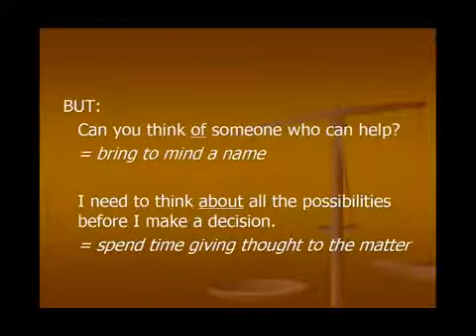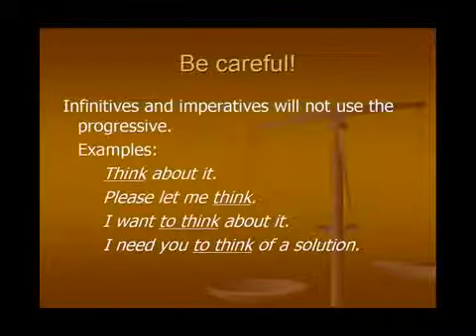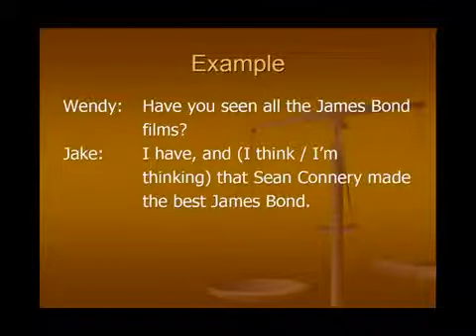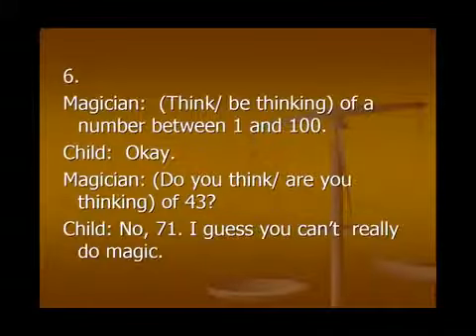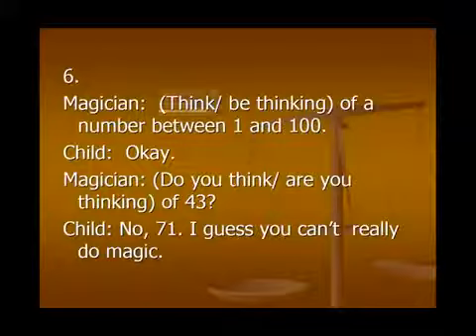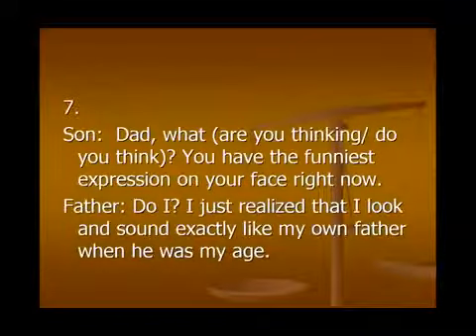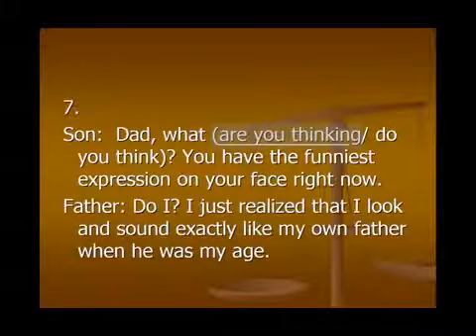Lesson 2 Think, Common Mistake in EnglishJennifer, Grammar, Special Verb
Additional instruction and scripts shall be given to you